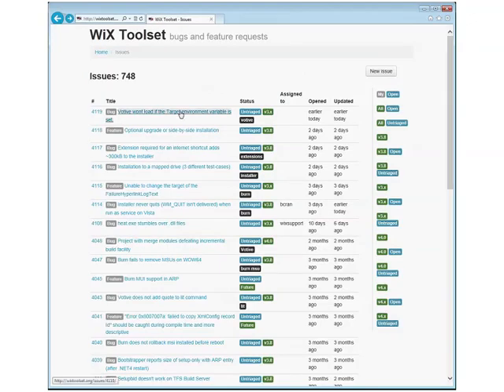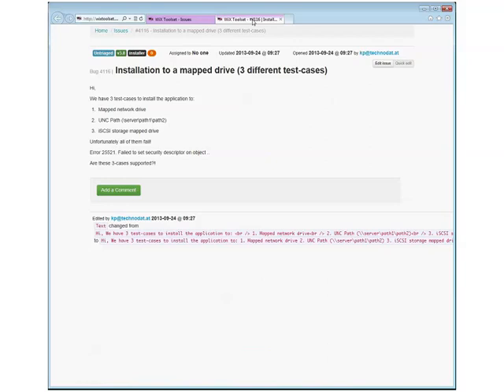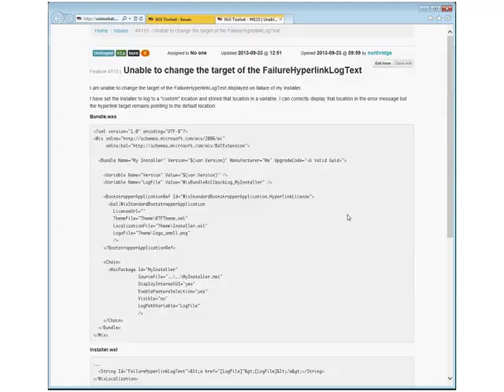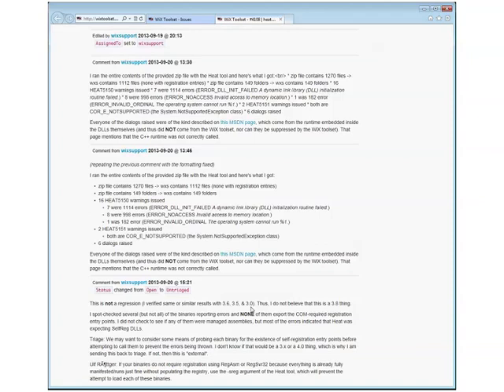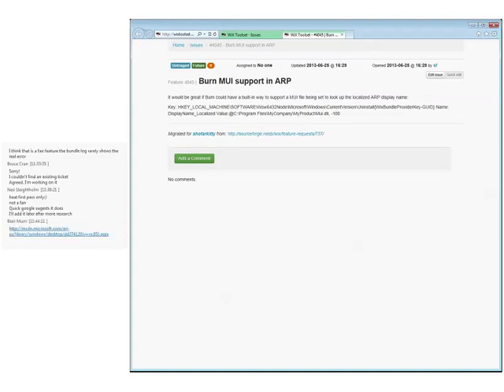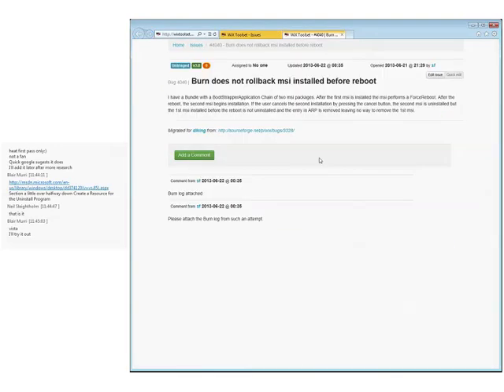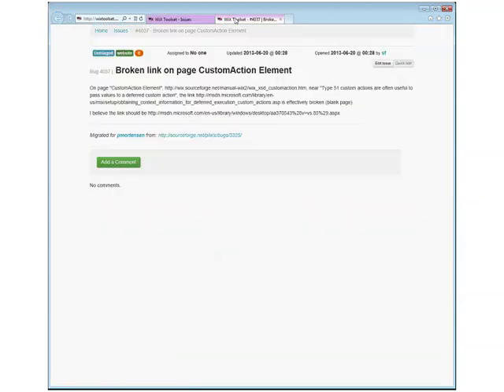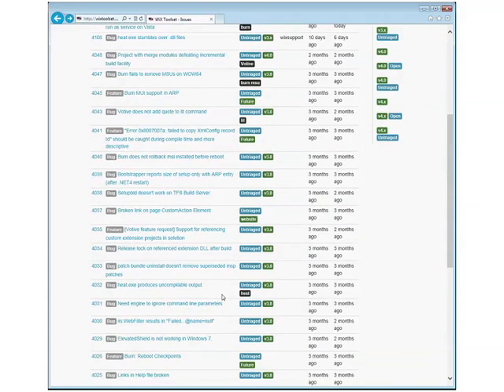WiX Online Meeting #4 Triage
Thursday, September 26, 2013 11:19AM